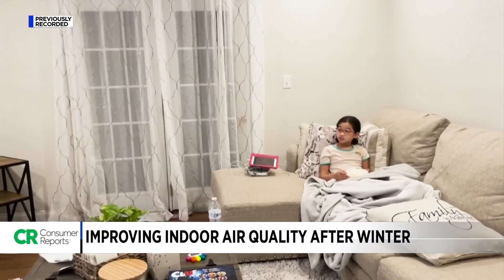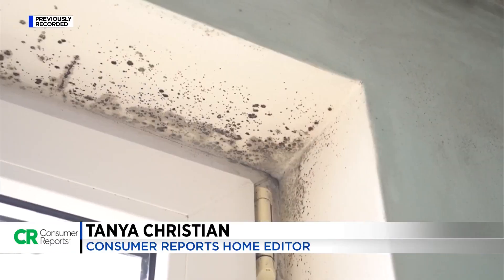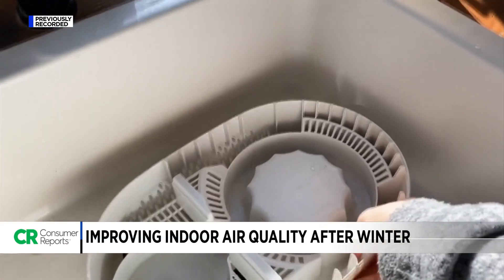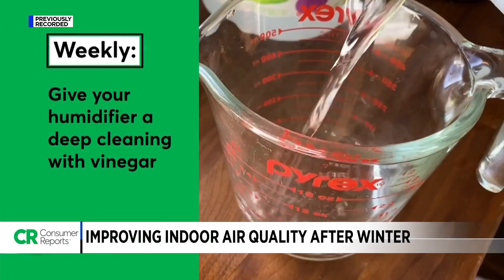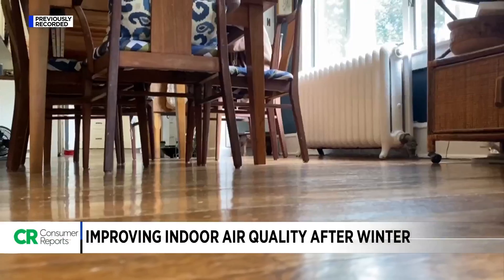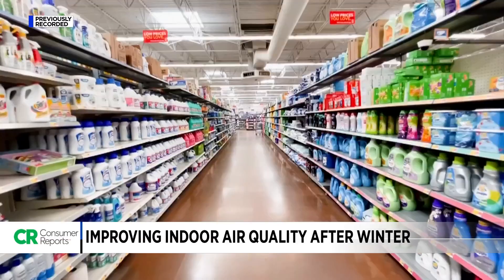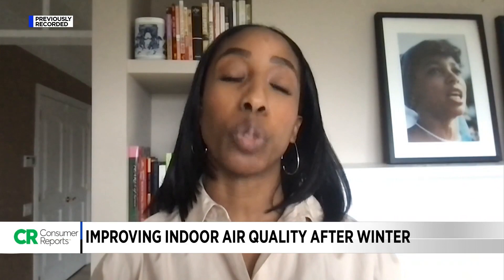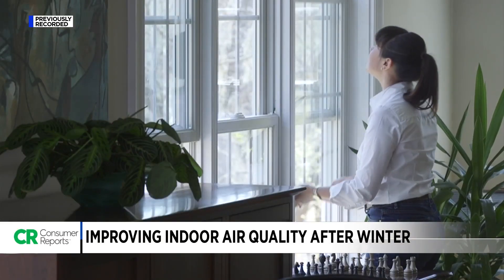Consumer Reports | Improving indoor air quality